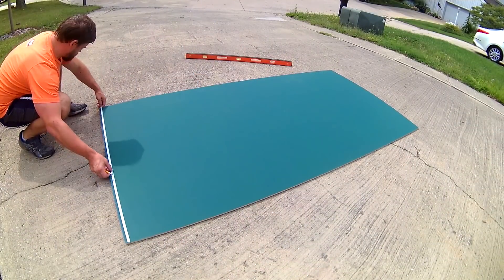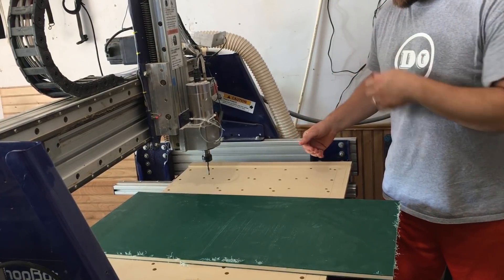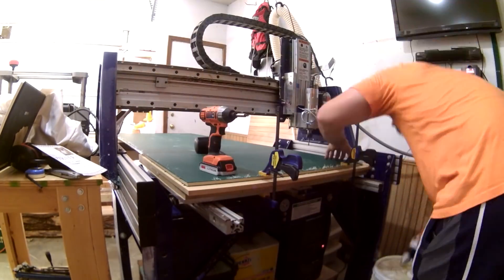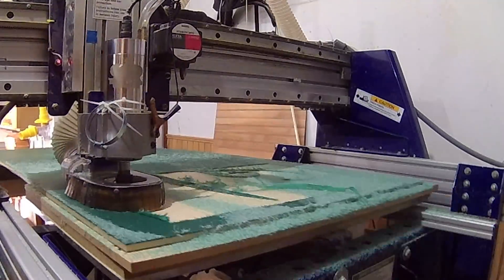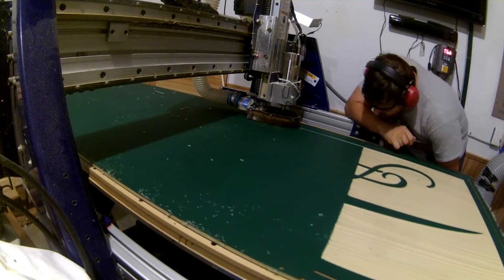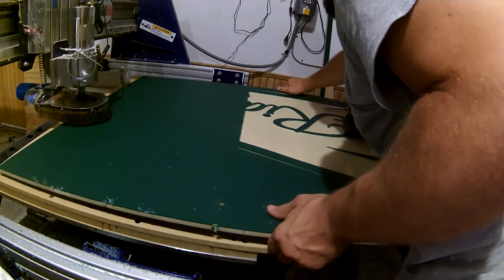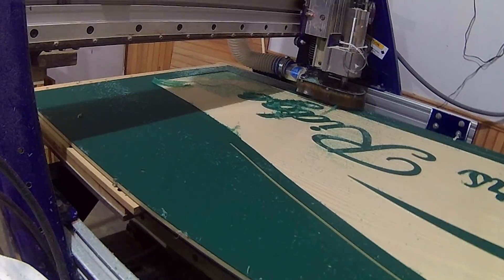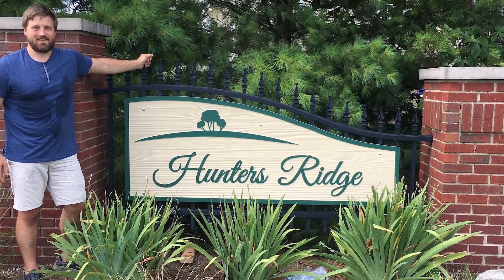How to make BIG signs on a small CNC // Tiling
Here I make a 78" wide sign from one continuous piece of 1/2" color core high-density polyethylene (HDPE).

We hope Bob doesn't mind our little segment mimicking his style (8:27). He's a huge influence and inspiration to us. If you, dear viewer, are somehow coming across our channel before you've found his, go now. Watch his videos and you'll quickly understand why.

3D texturing - 1/4" ballnose endmill
Image edge clearing - 1/8" upcut spiral endmill
Tiny feature engraving - 60 deg. v-bit
Boundary profiling - 1/4" upcut spiral endmill

CNC Machine - Shopbot Buddy BT32